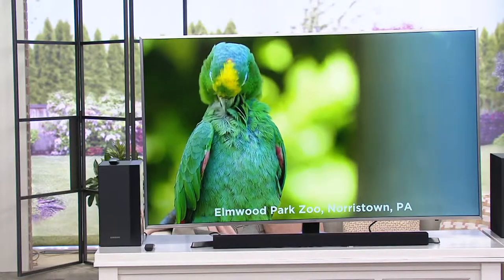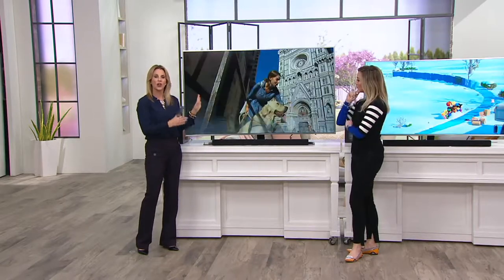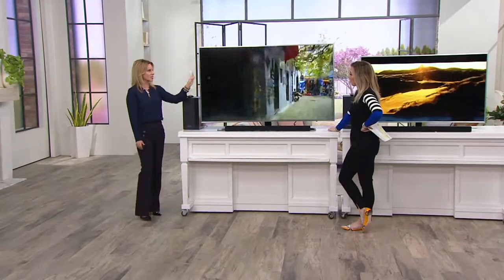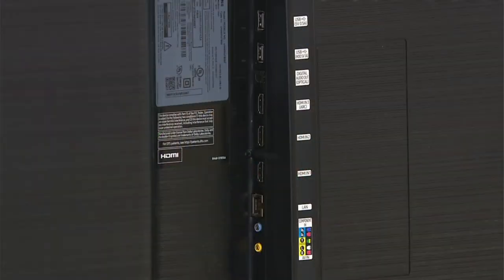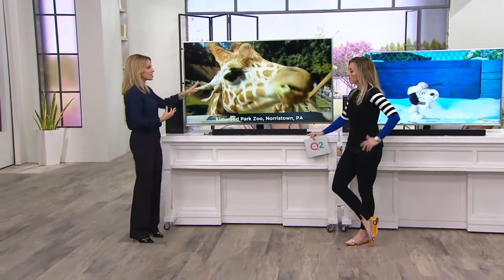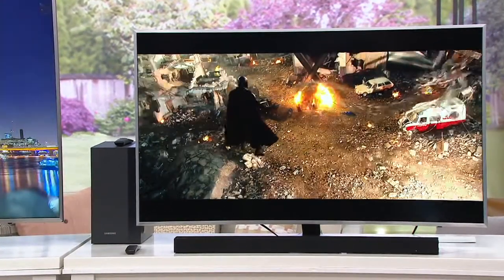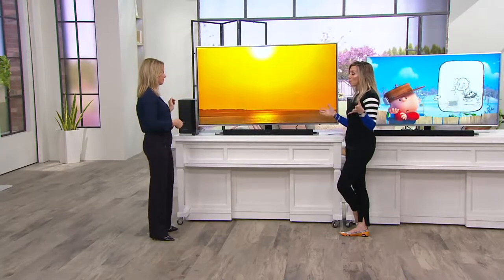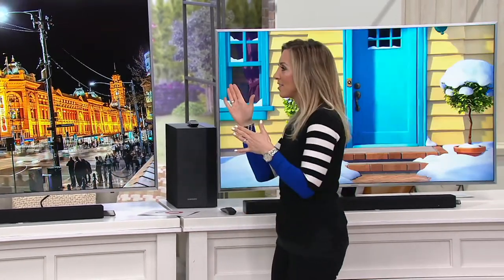Samsung 55"/65" Curved 4K Ultra HD Smart TV with Sound Bar on QVC